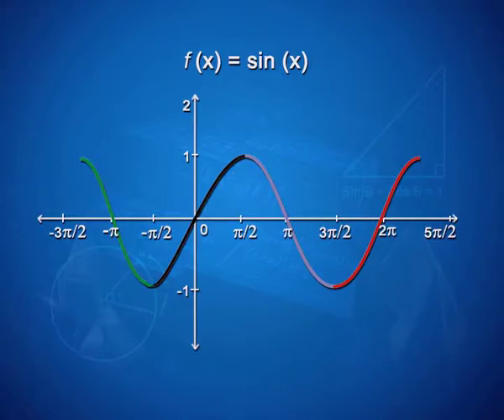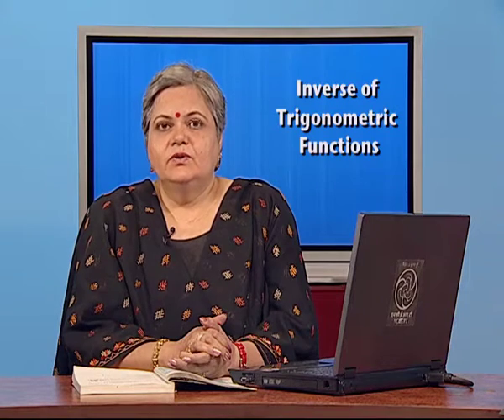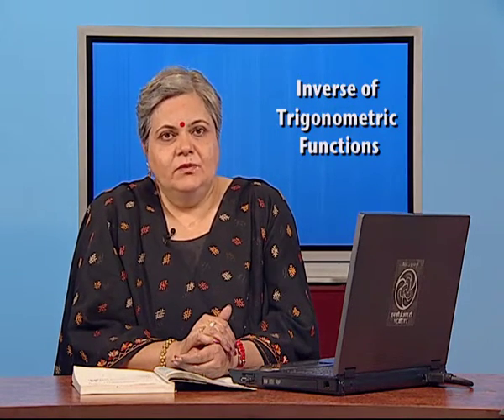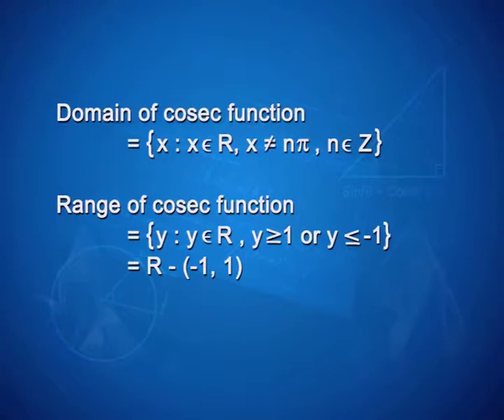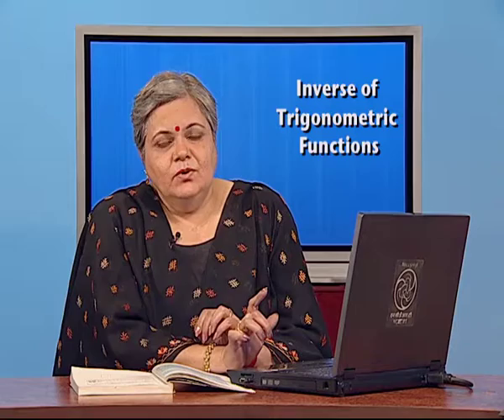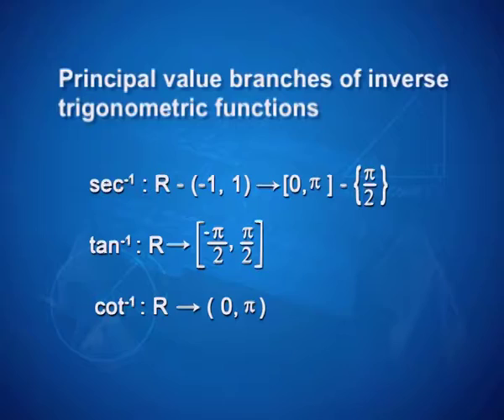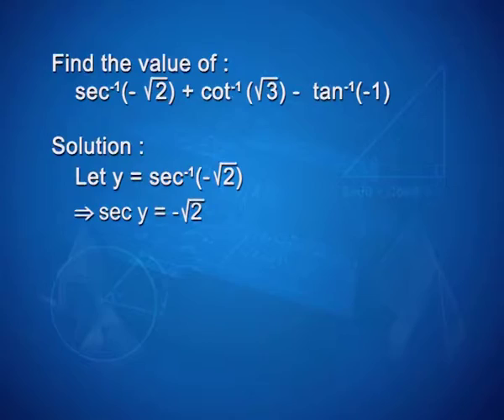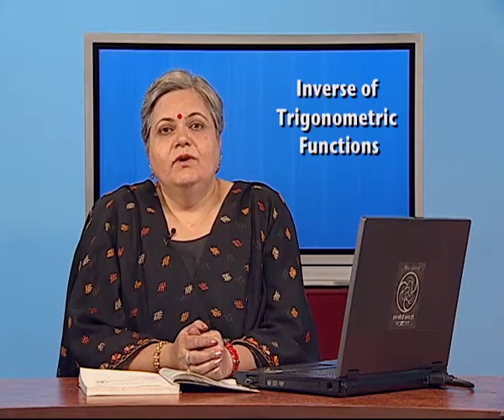Ch 02 : Principal Value Branch (Ep-2)